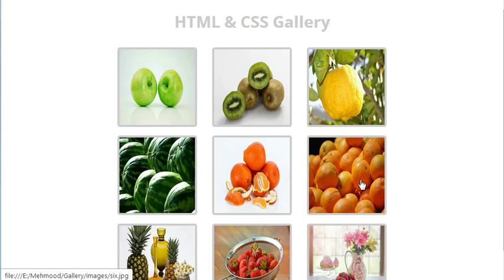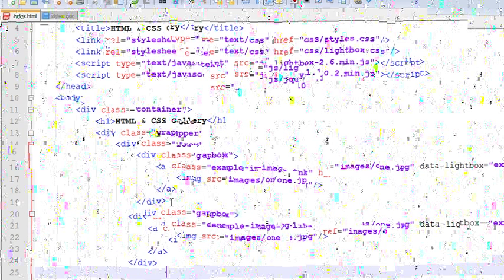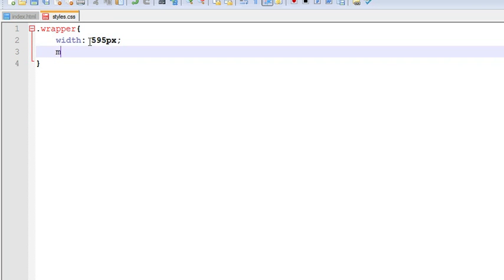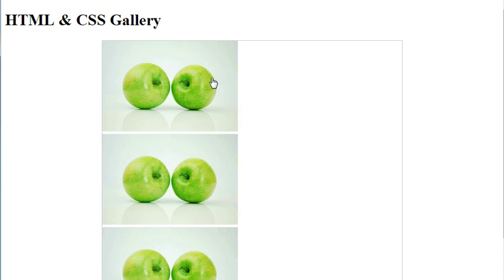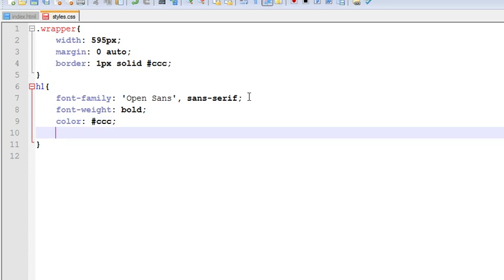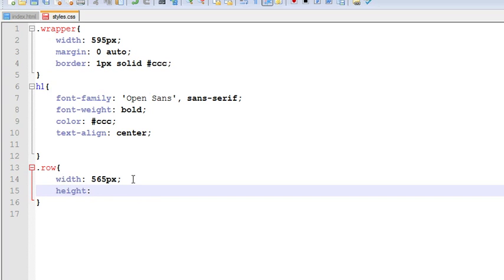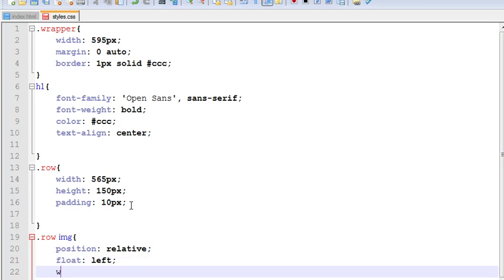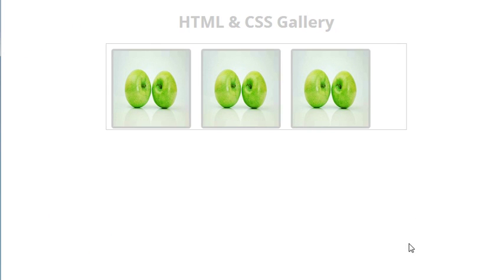How to create a gallery using html & css part-2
This video will guide you to create your own custom gallery using html and css.